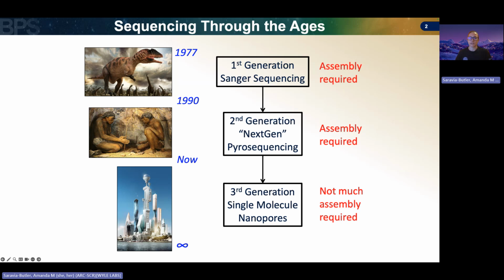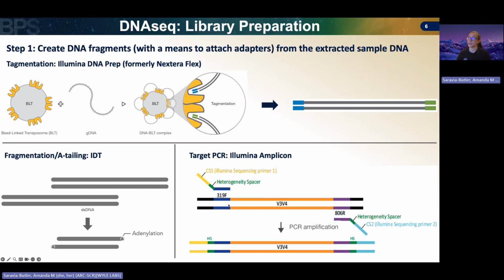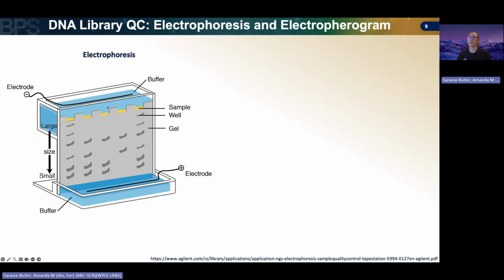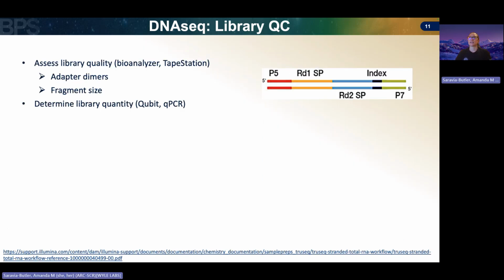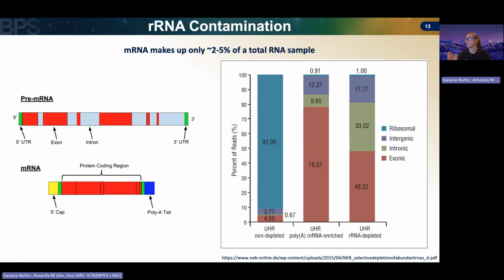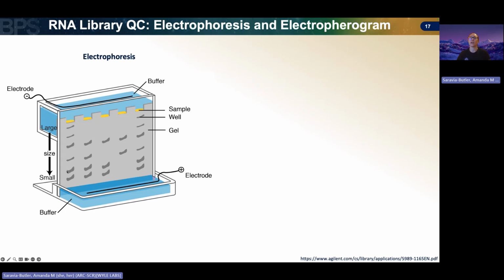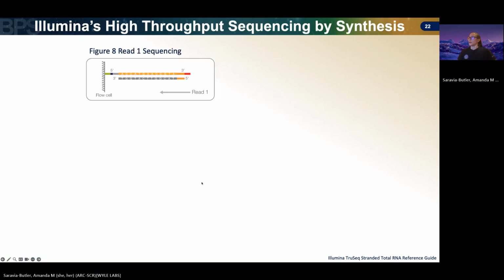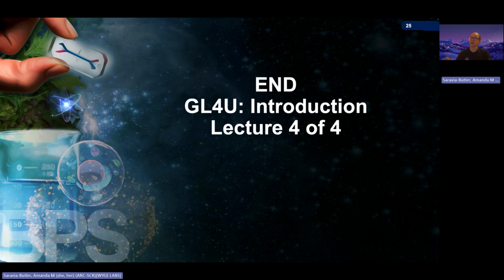GL4U: Intro Lecture 4of4 Short Read Sequencing Overview 2024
This is the 4th of 4 lectures that are part of the GL4U Introduction module set.